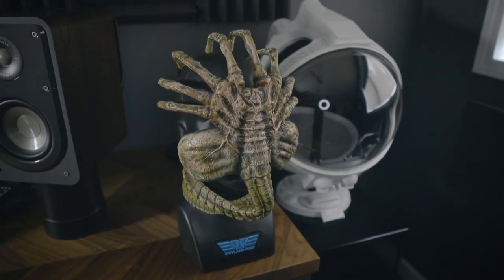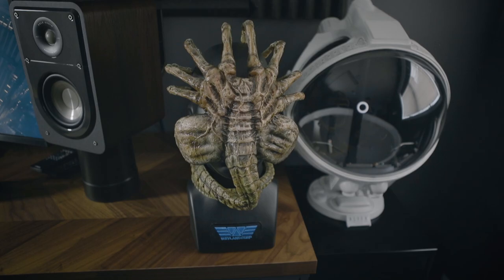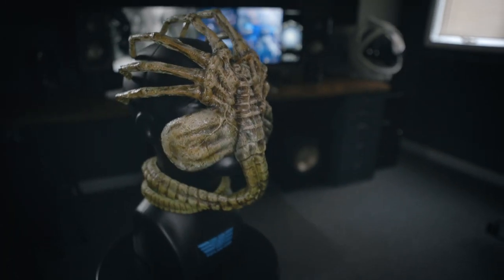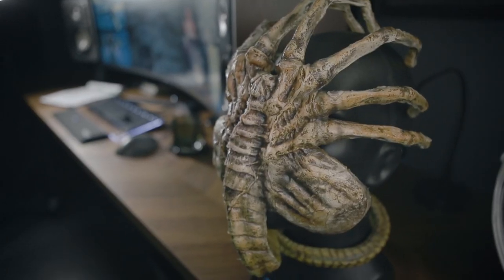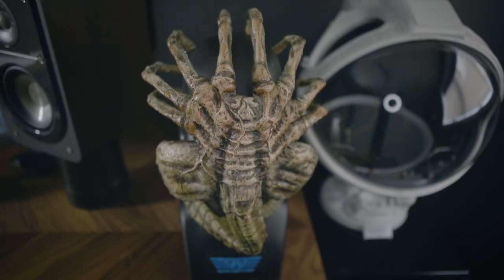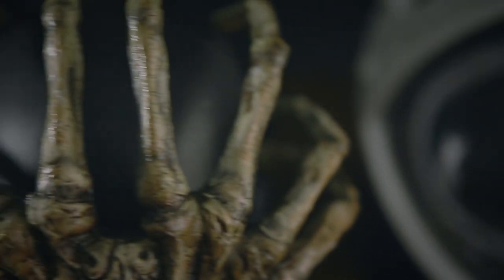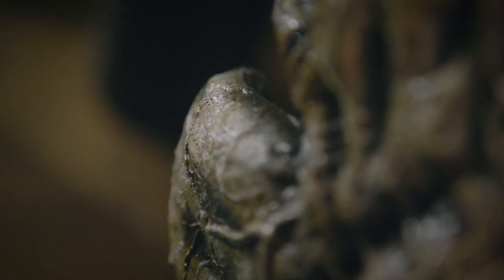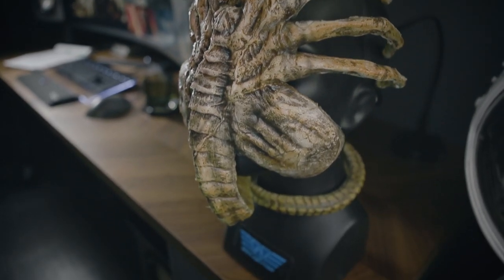CHEAP Facehugger Review + Mods --- Alien Covenant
What is up sci-fi fans!? Back again with another video. This time I'm giving a quick review of my cheap facehugger prop replica from Alien Covenant. This collectible is far from perfect, but it's also very hard to beat for the price. With a few mods, you can get them looking pretty sharp on display. This face hugger is posable, and has armature wire in the hands and tail. The same can't be said for the recent Neca facehugger!

Sadly, no, the black display head does not come with it. But, those can be had pretty cheap via Amazon or Displays2Go.

I have several Alien / Xenomorph / Weyland Yutani related videos underway as we speak.

The facehugger is the second stage in the life cycle of a Xenomorph. Its bony finger-like legs allow it to crawl rapidly and its long tail can launch it in great distances. These particular appendages give them an appearance somewhat comparable to chelicerate arthropods such as arachnids and horseshoe crabs.

The facehugger is a parasitoid; its only purpose being to make contact with the host's mouth for the implantation process. The Facehugger secures its eight finger-like appendages tightly around the head of its victim and wraps its tail tightly around the host's neck, eliciting a gasping response and allowing the insertion of an ovipositor into the host's esophagus.

An embryonic form of the Xenomorph is then implanted directly into the stomach of the host. During the implantation process the host is fed a constant supply of oxygen via two lung like organs. Attempts to remove the Facehugger result in the parasite tightening its tail around the host's neck, almost as a threat of death if not allowed to continue the implantation process. Another deterrent is its highly pressurized molecular acidic blood which sprays wildly if the parasite's skin is cut into, ensuring that if it is removed from the host surgically the host will suffer catastrophic burns, almost certainly leading to death.

As the implantation process nears completion the facehugger's epidermis solidifies into a chitinous layer of silicon, presumably in an attempt to ensure the success of the implantation. Once the embryo is safely implanted, the parasite detaches from the host and retreats to die in seclusion. Eventually, the larval form of the Xenomorph, known as a Chestburster, will violently erupt from the host's chest cavity, resulting in a gruesome and excruciating death.

While still residing within the Ovomorph, the facehugger appears to possess the ability to assess the physical viability of a potential host, including being able to discern the difference between living and artificial beings. The parasite will generally avoid hosts with obvious deformities or maladies, choosing instead to remain within the Ovomorph.

The Facehugger's design is based on human hands and genitalia. (Thank you HR Giger)
Giger's original design for the facehugger was a much larger creature with eyes and a spring-loaded tail. Later, in response to comments from the filmmakers, Giger reduced the creature's size substantially. Dan O'Bannon initially conceived the facehugger as somewhat resembling an octopus, possessing tentacles. However, when he received HR Giger's designs, which substituted tentacles with fingerlike digits, he thought Giger's design concept superior. Since no one was available at the time, O'Bannon decided to design the facehugger prop himself. The technical elements of the musculature and bone were added by Ron Cobb. Giger's initial design for the smaller facehugger had the fingers facing forward, but O'Bannon's redesign shifted them to the side. When the foam rubber sculpture of the facehugger was produced, O'Bannon asked that it should remain unpainted, believing the rubber, which resembled human skin, was more plausible.

TYPES OF FACE HUGGERS:
-Praetorian Facehugger
-Queen Facehugger
-Royal Facehugger

ALTERNATE HOSTS:
The most detailed observations of the implantation process have been observed in Humans. Other hosts have also been observed, albeit in far less detail. These include Oxen, Canines and the species known as Yautja and Mala'kak. Unfortunately, the Engineers from Prometheus are not immune.